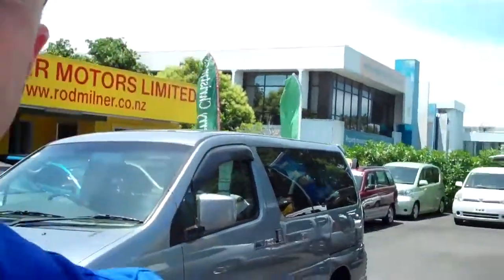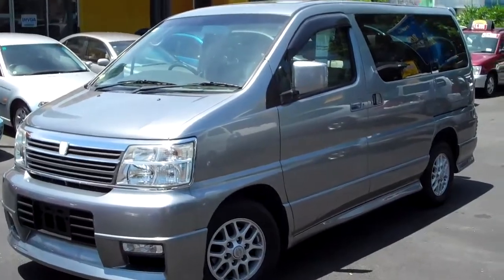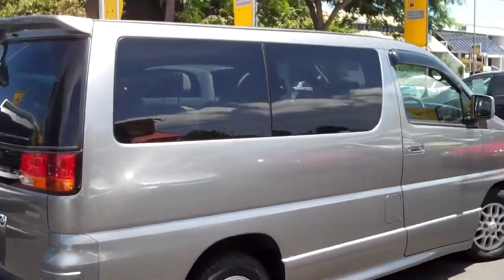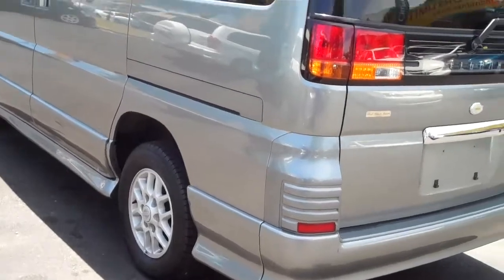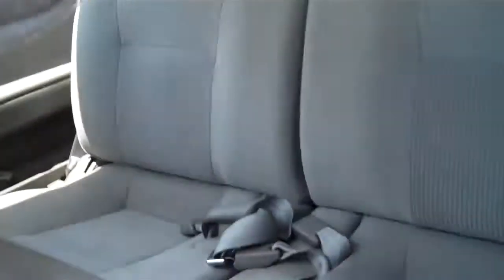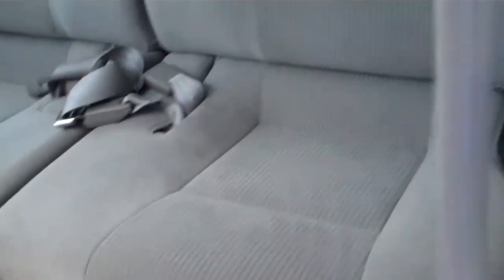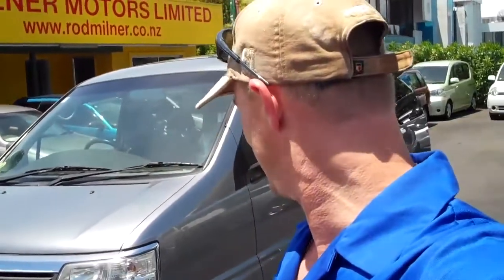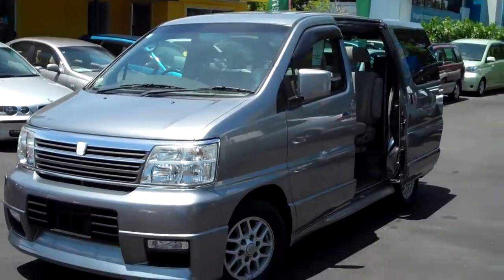2002 Nissan Elgrand Travelled 8,200 Km For Sale At Rod Milne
Stock # 27602

This 2002 Nissan Elgrand has a powerful power plant! With a 3.5L DOHC V6 Engine it is said by the maker to produce 240 BHP (Break Horse Power)!!! which drives a 4 Speed Automatic transmission delivering 7.4Km per 1 Liter of petrol. The fuel tank is 76L and the turning circle is 5.6 Meters.
This is Nissan's most luxurious people mover yet. Capable of seating 8 large adults comfortably, they come in 2WD and 4WD. This vehicle is 2WD and is a stunning example of this type of vehicle. Standard are, twin sun roofs, arm rests, alloy wheels, body kit, just to name a few, there's enough room inside to swing a cat!
This car may also be found on Trade Me, we will post a link to it as soon as it is loaded.
Rod Milner Motors is the number one dealership in N.Z. for low Km, quality freshly imported Japanese cars and disability vehicles.
580 Great South Road, Greenlane. N.Z.